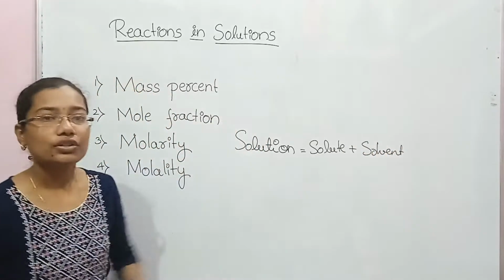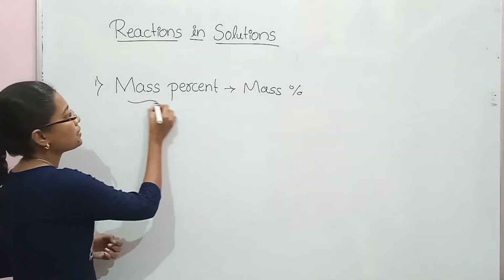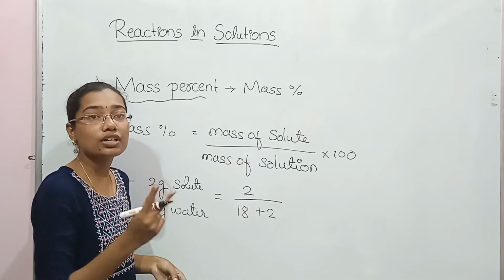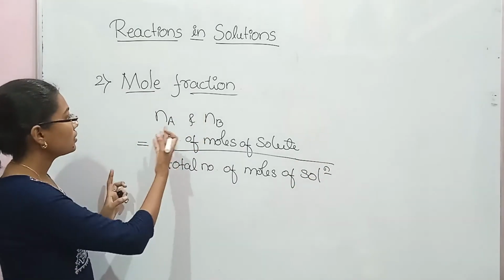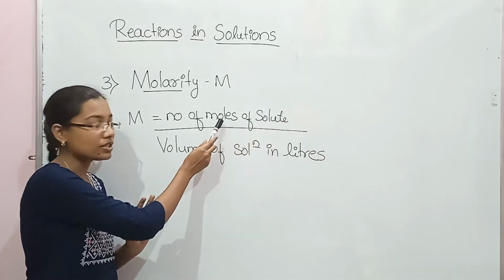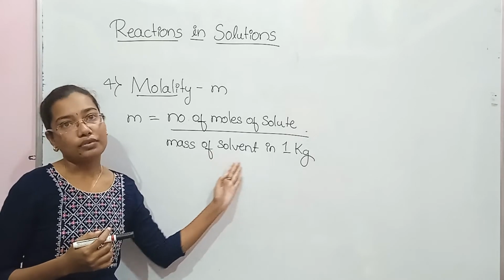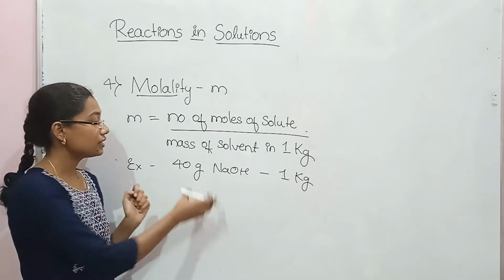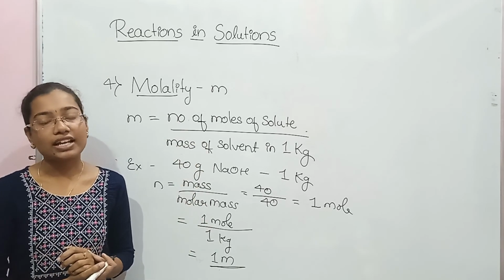Reactions in Solutions